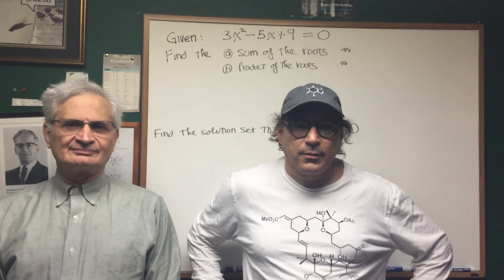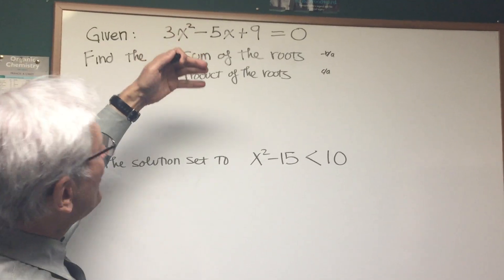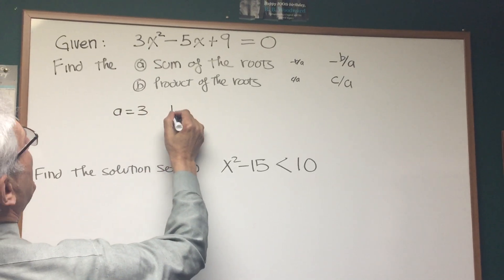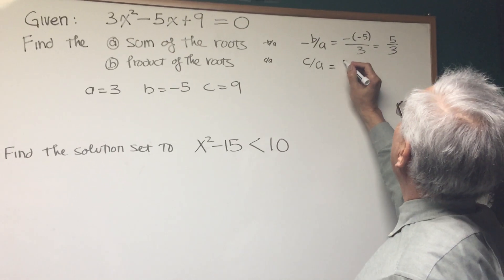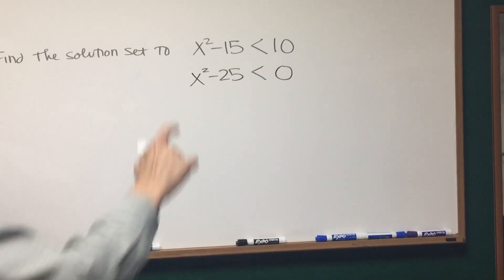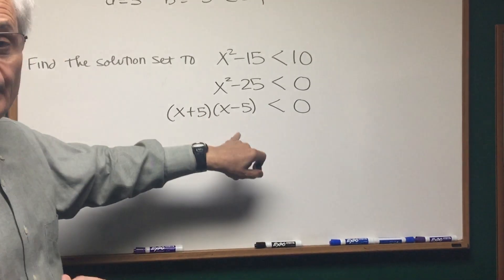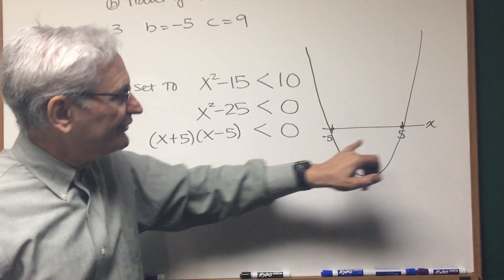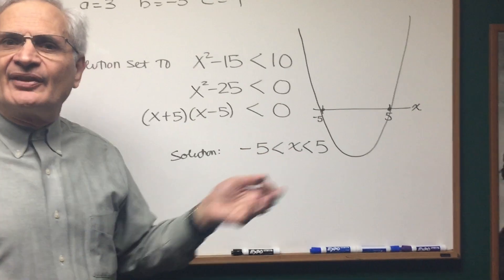Quadratic Equations | DAT Destroyer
1. Destroyer Books

2. Classes and online tutoring

3. Study Group